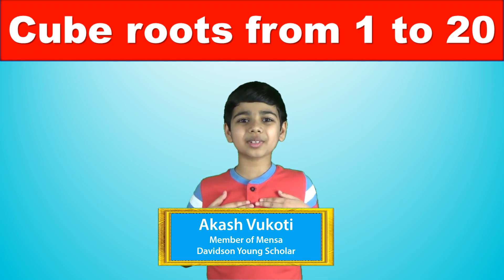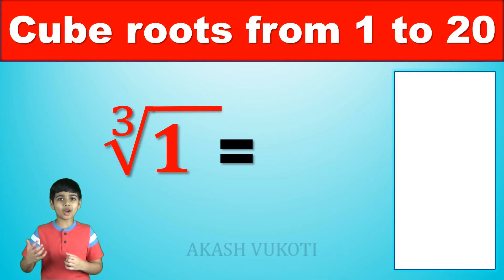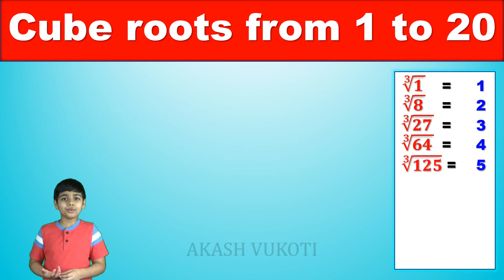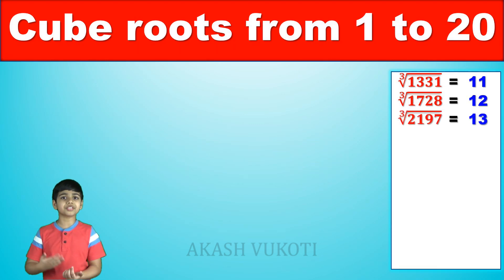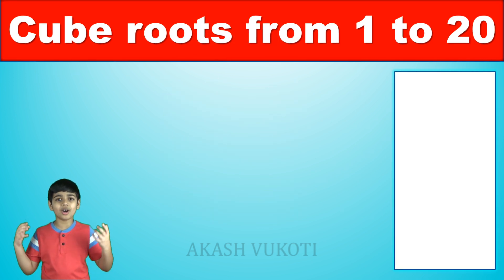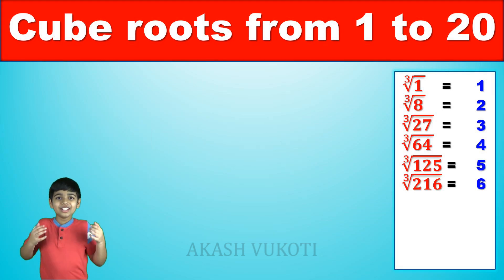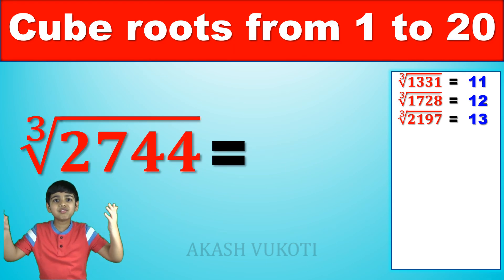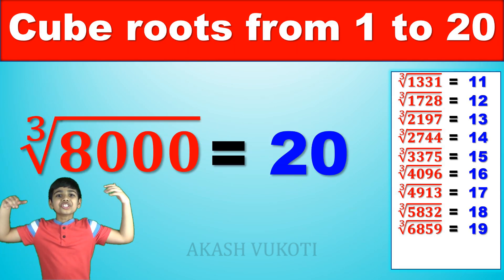Learn and Memorize Cube Roots from 1 to 20 || Practice with Me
In this video, we will learn the cube roots from 1 through 20. In our increasingly advanced world, we will have to be very sharp in mathematics for us to succeed. Learning these square roots will be very handy at times of need and once you know them, you can ask your friends these cube roots, and then make sure they know it too! So, just practice with me the cube roots of the numbers from 1 through 20.